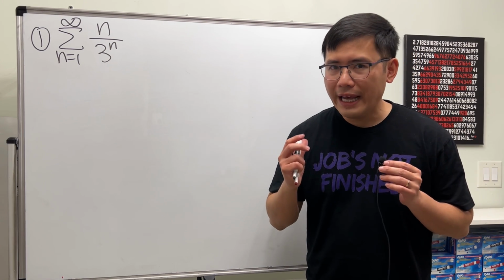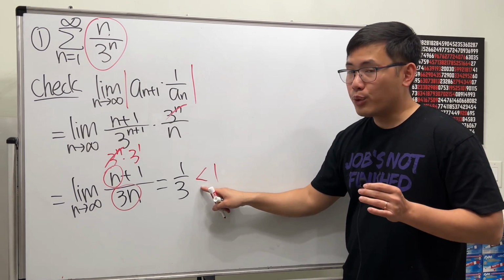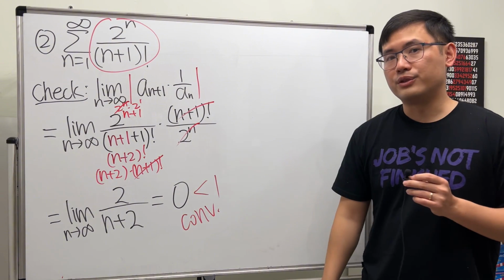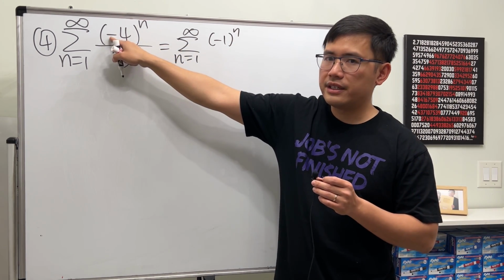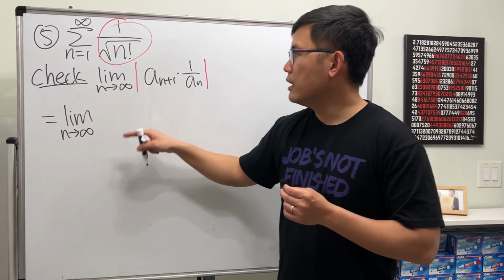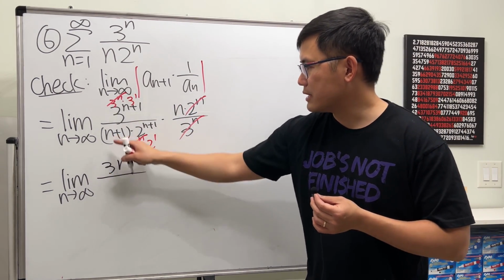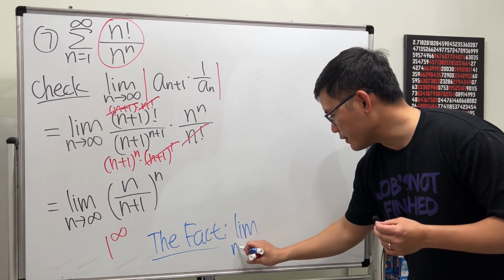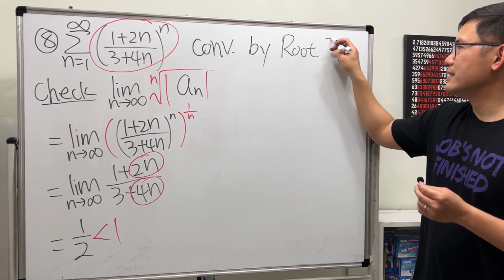Ratio & Root Tests (for infinite series, Calculus 2)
Calculus 2 tutorial on the ratio and the root tests for the convergence of a series.